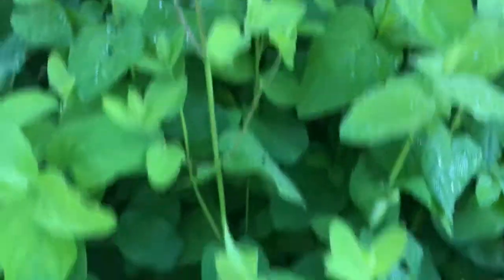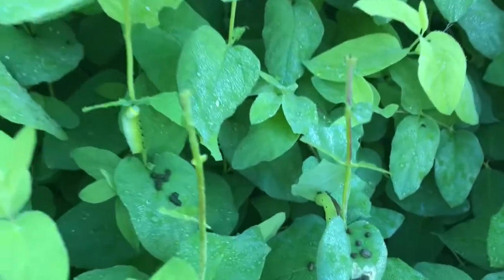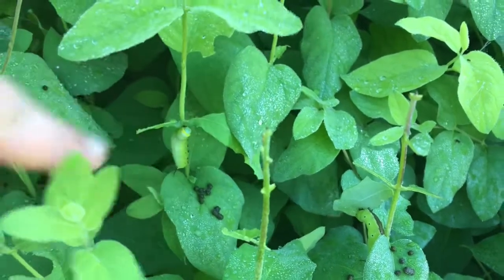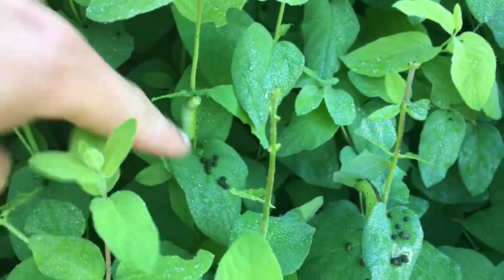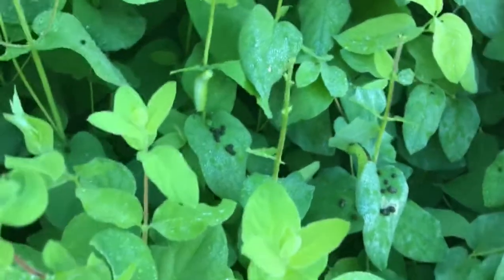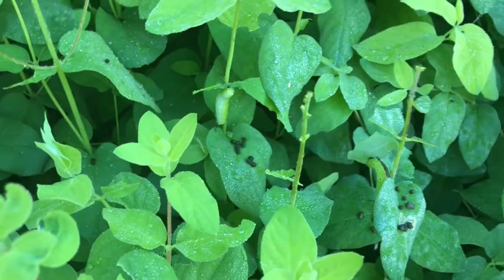Closing in on Fall!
Good Saturday morning, folks!  We are in the last week of summer, and I for one, am happy about that!